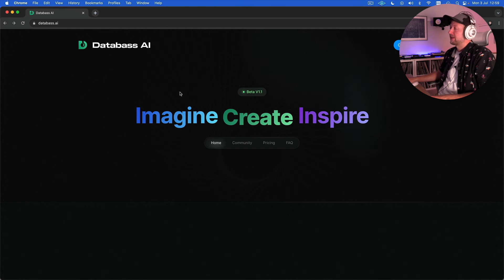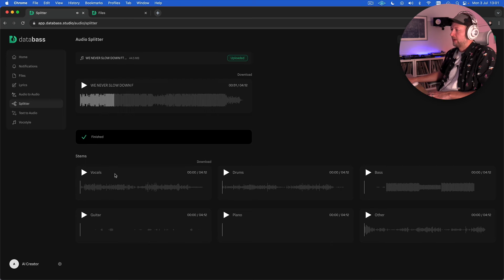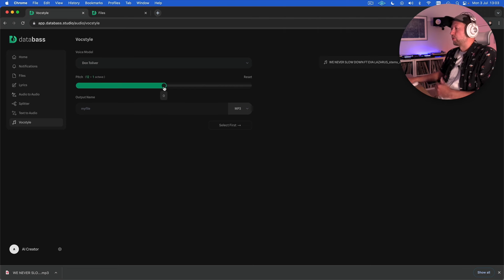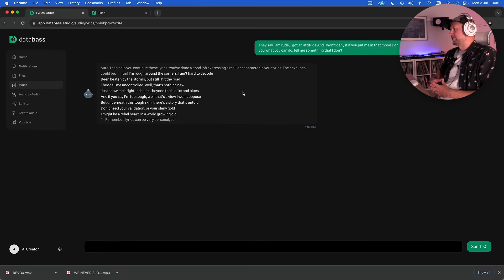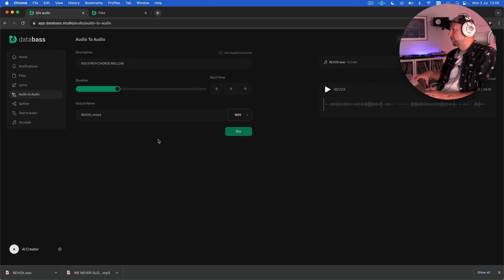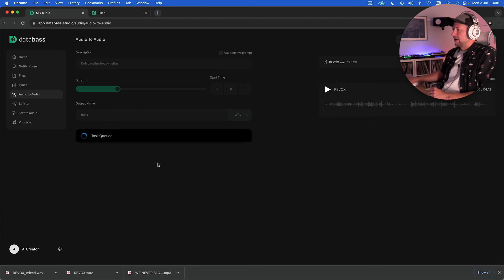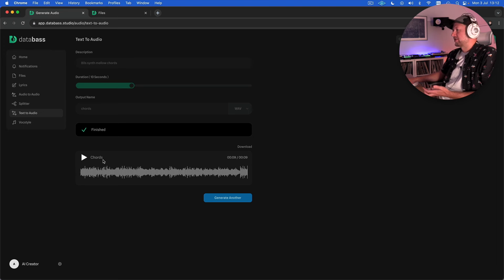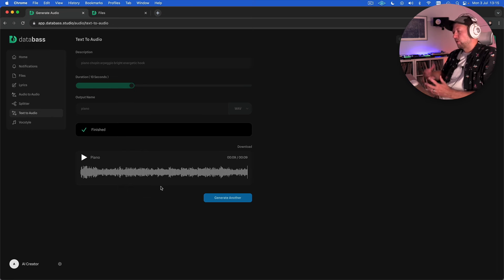How to generate music, extract stems and voice swap with Databass.ai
DC Breaks is back for another edition of our dBs Tutorials where he is explaining how to use the Databass.ai tool. Here he explains how you can use the platform to generate ai music, extract stems, and create covers using the system's AI technology.

00:00 - Introducing Databass AI
00:55 - Splitter
03:42 - Vox style
06:00 - Lyrics engine
07:03 - Audio to audio engine
11:27 - Text to audio